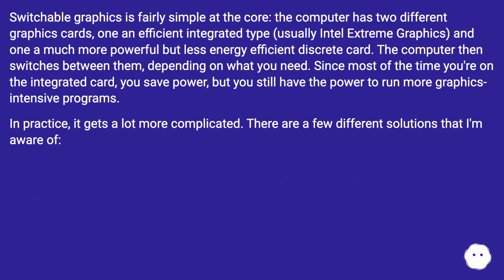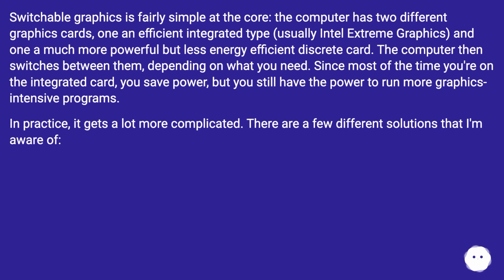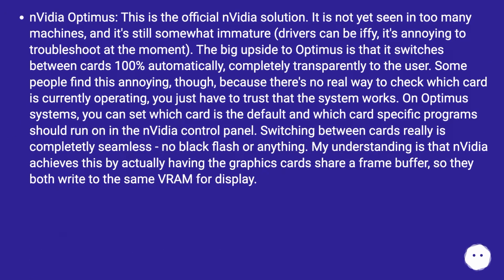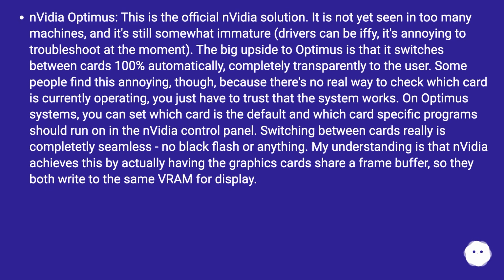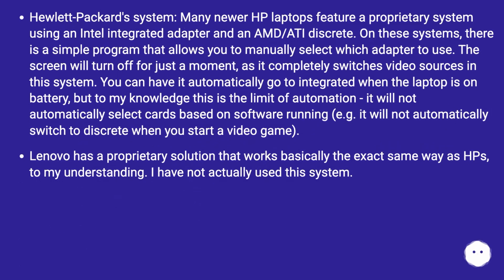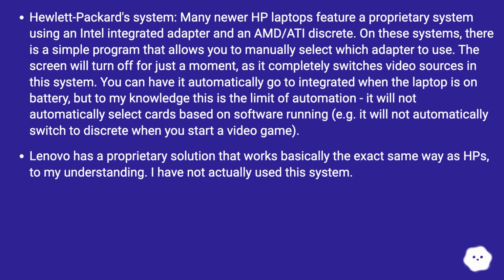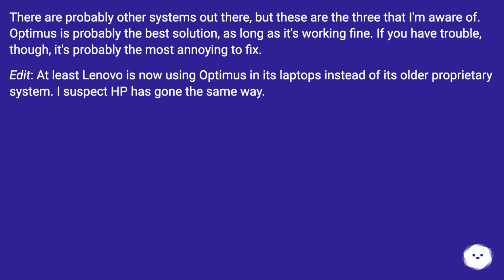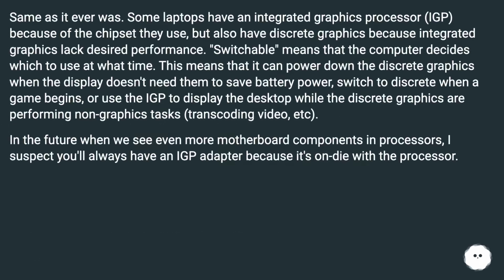What is "switchable graphics cards" in laptops?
Chapters
00:00 What Is "Switchable Graphics Cards" In Laptops?
00:28 Accepted Answer Score 15
02:56 Answer 2 Score 2
03:34 Thank you